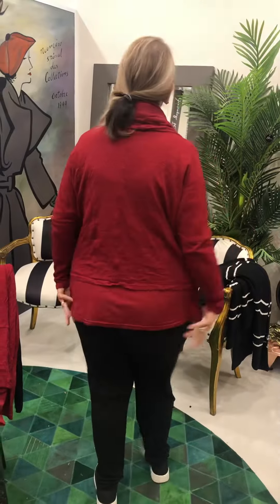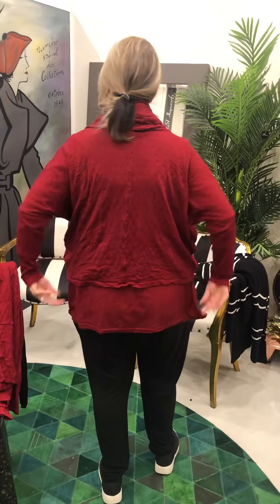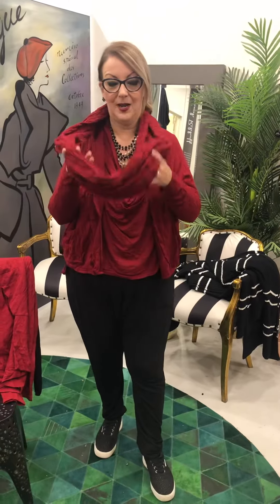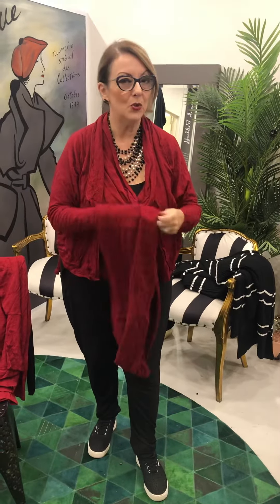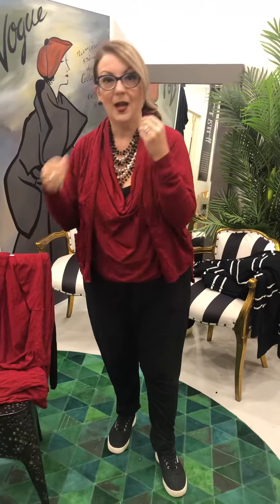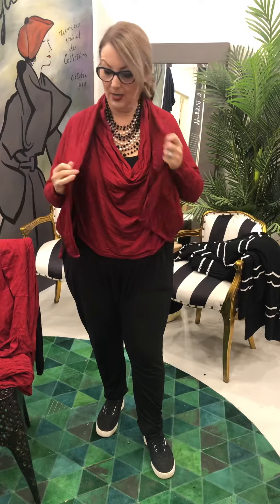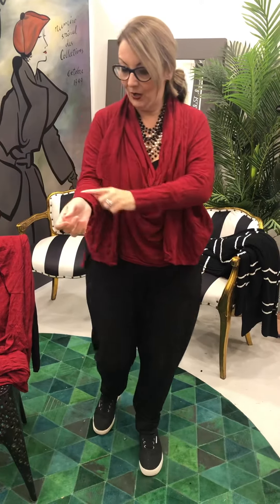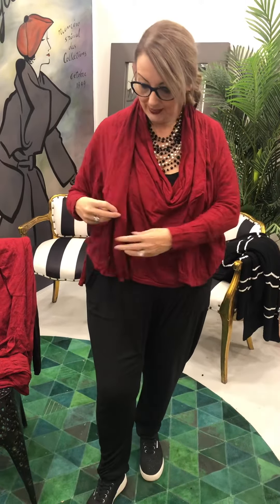Vigorella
Layering with Vigorella